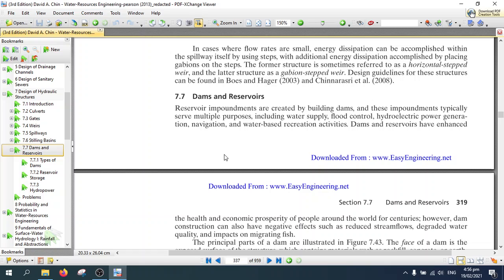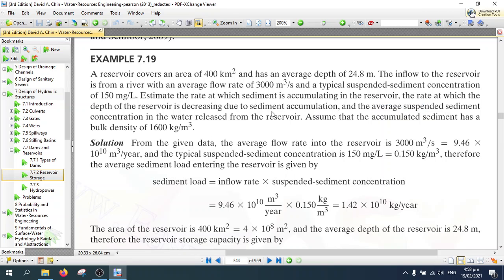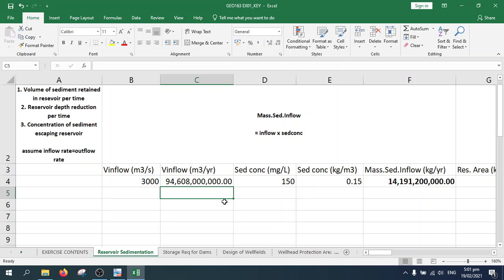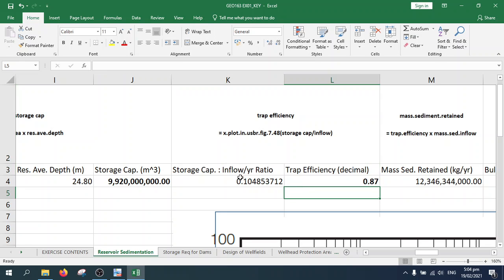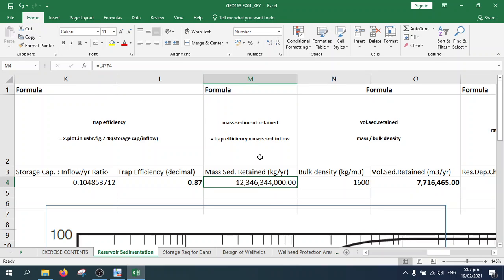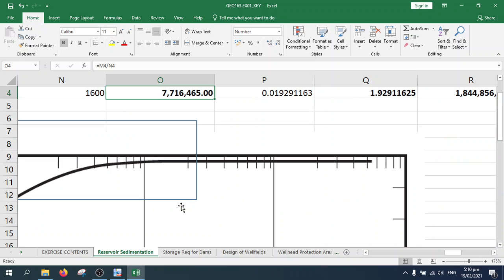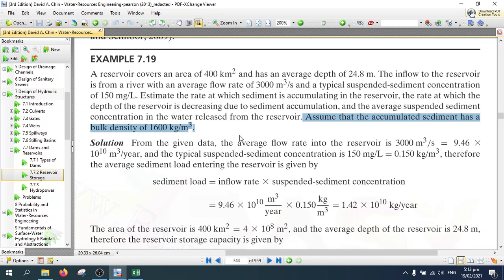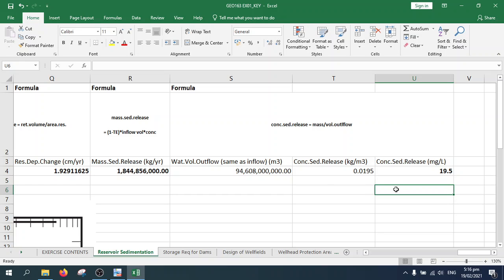2021 02 19 16 55 54 SEDIMENTATION